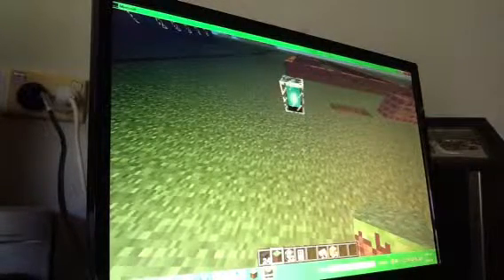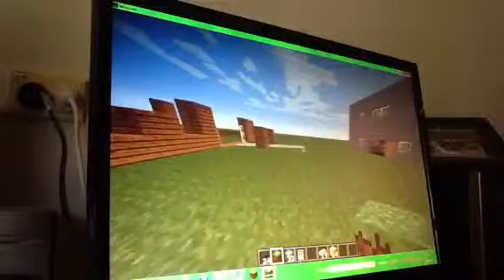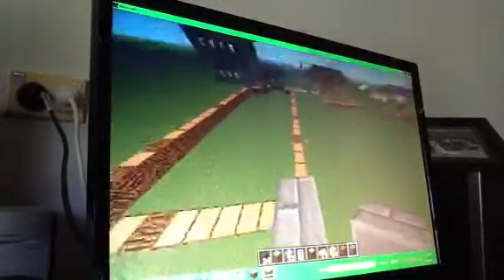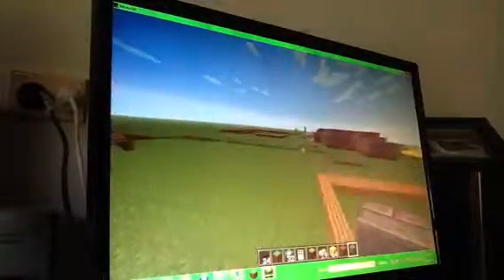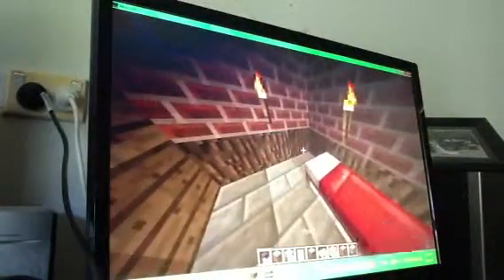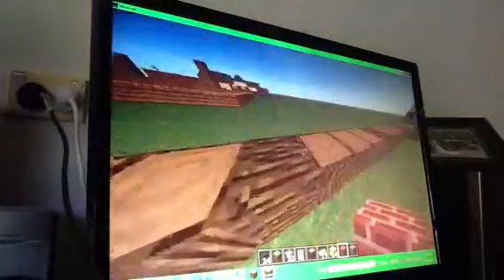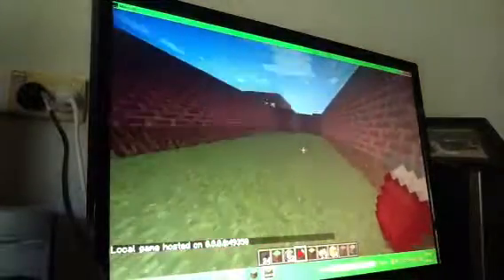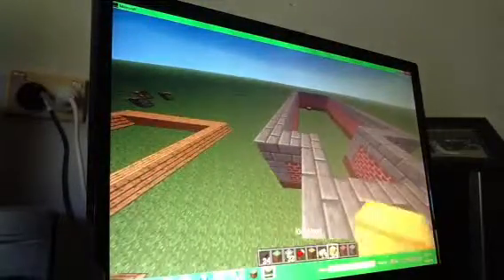How to build a good house in minecraft part1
It is a really good house to build but hard I managed to build it haha